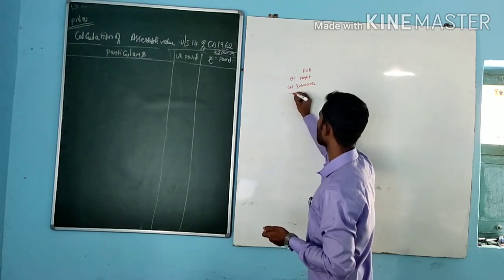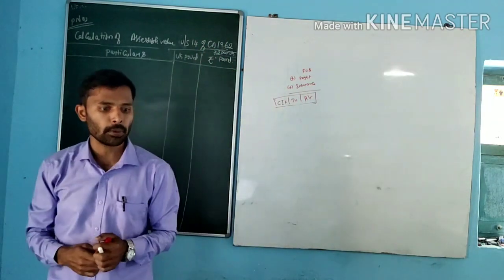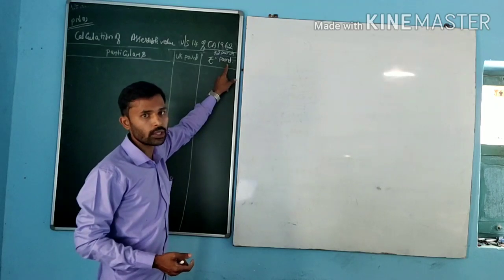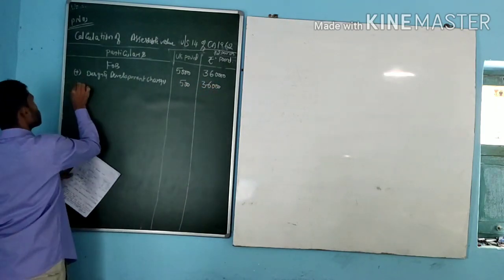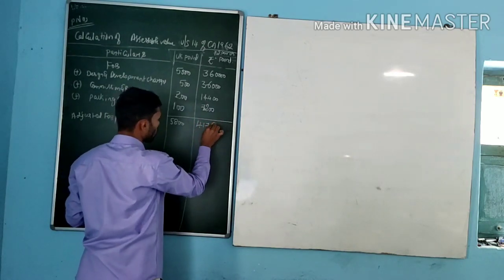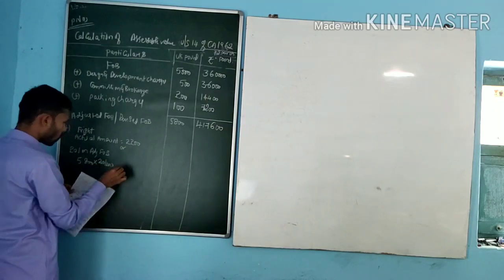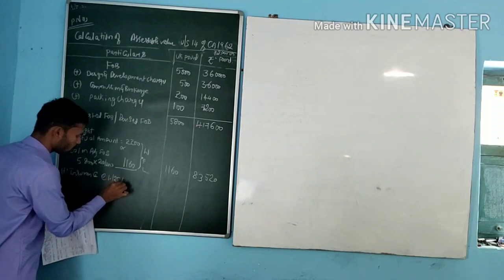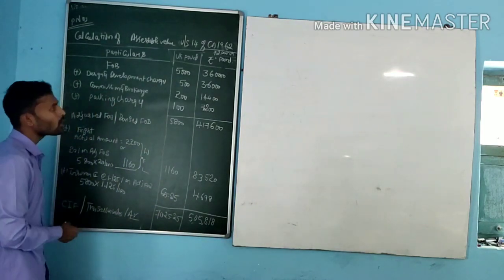VI sem Bcom BT Customs duty prob num 1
When Goods imported by Air...